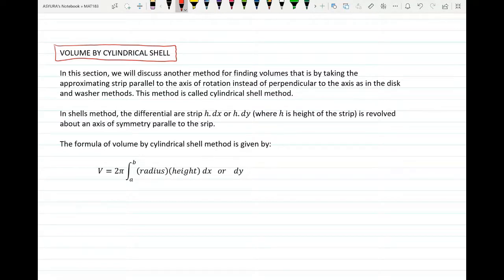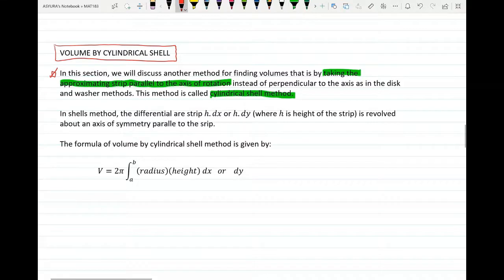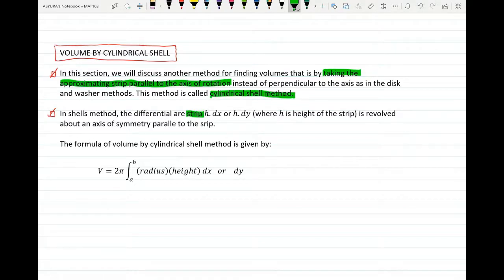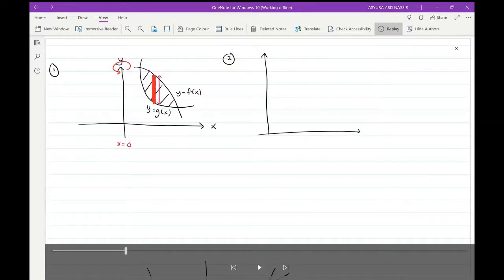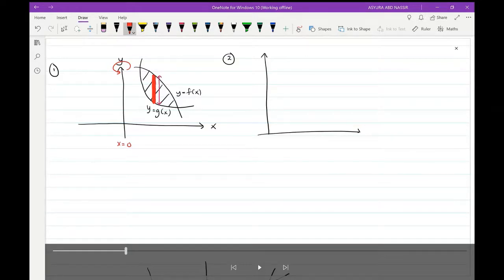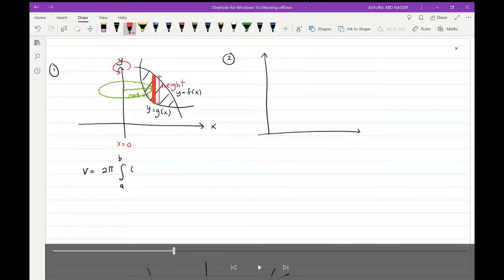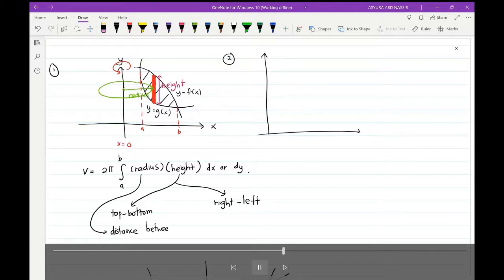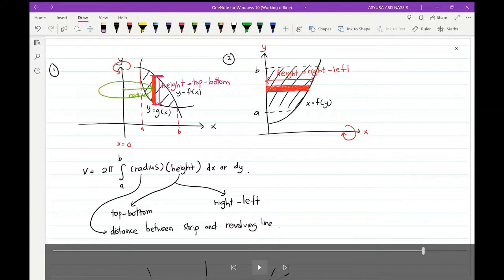[MAT183] Volume BY Cylindrical Shell Method Introduction